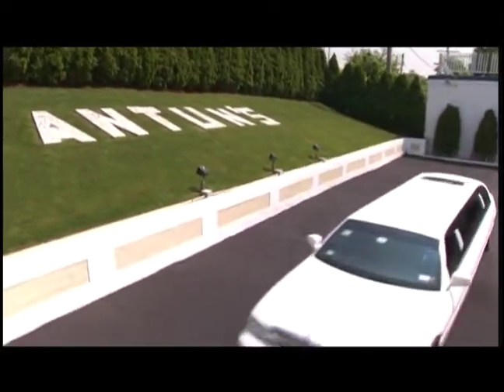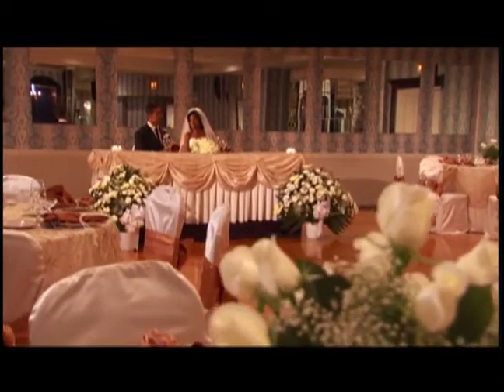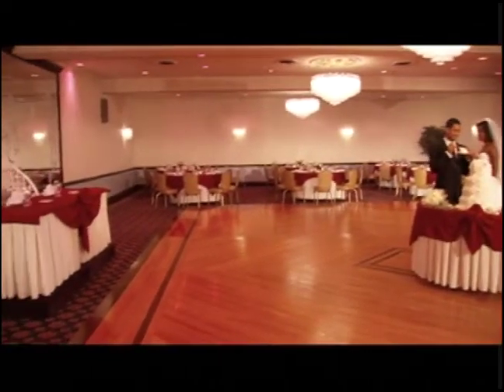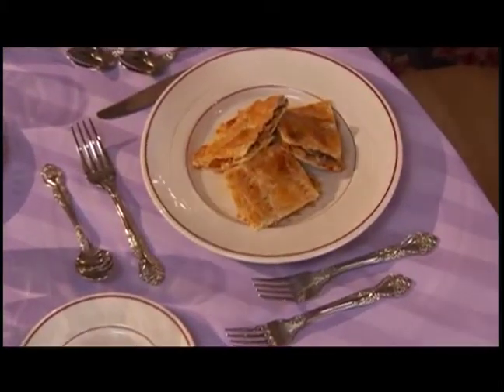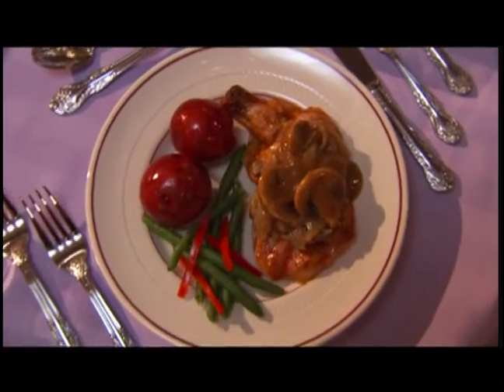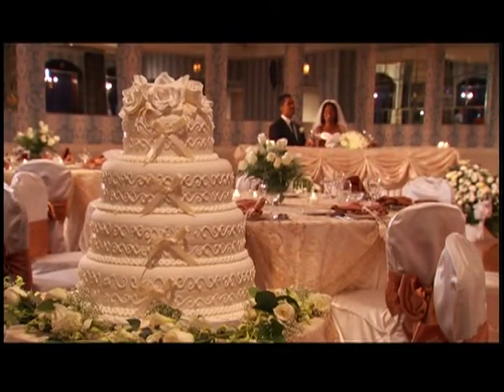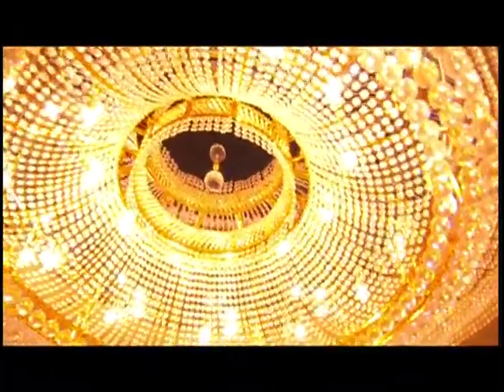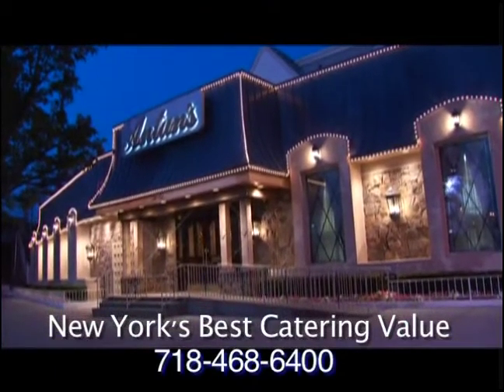ANTUNS_DVD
The Original Antun's of Queens Village.  Making wedding dreams come true since 1945.